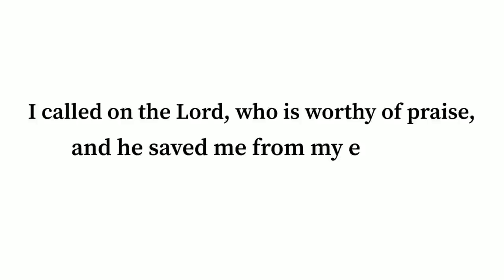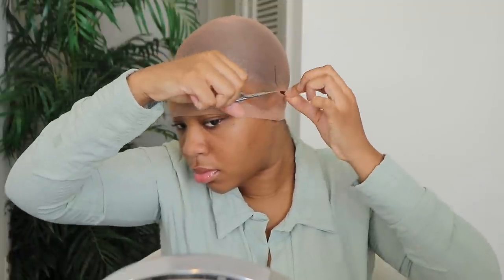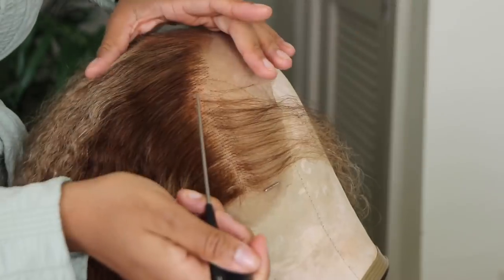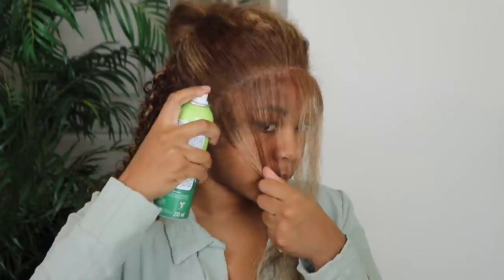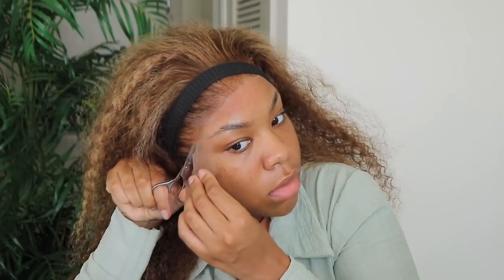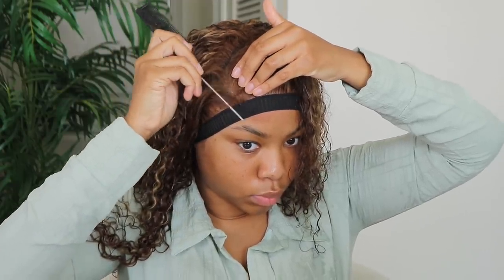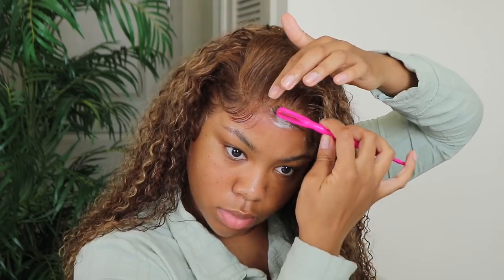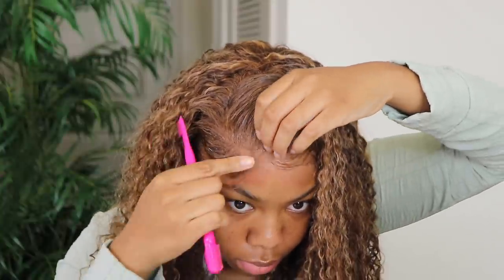Perfect Pre-colored Blonde Highlights Curly Wig + Easy Install ft Beauty Forever Hair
Hair Info :13x4 lace frontal ,150% density, highlight blonde curly wig 24 inches